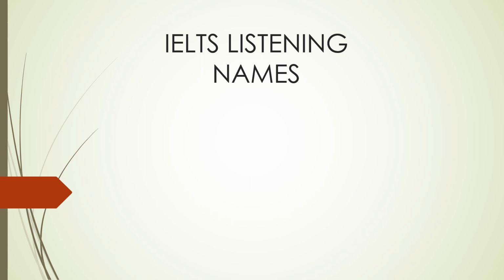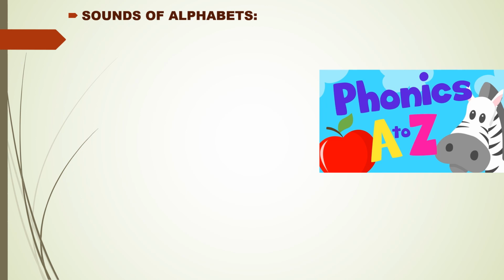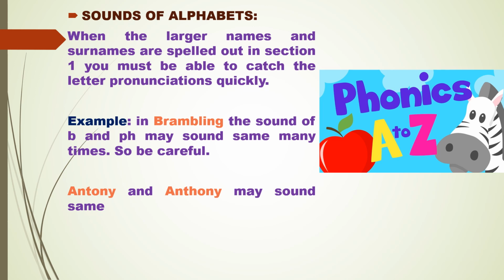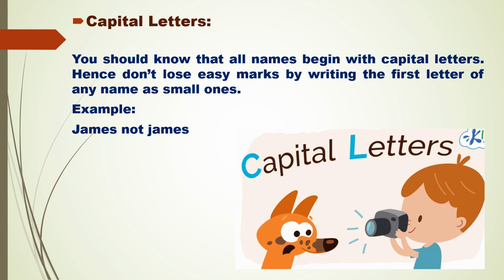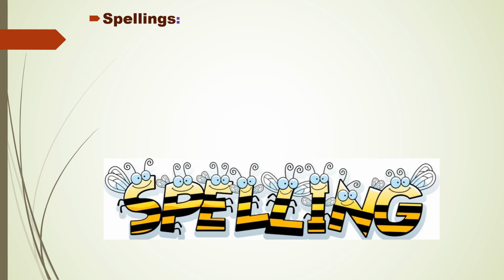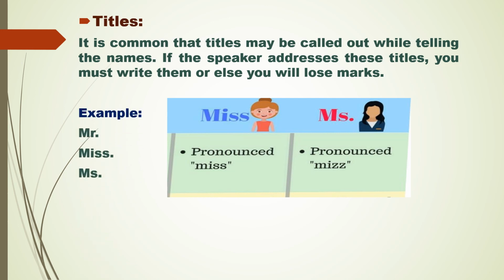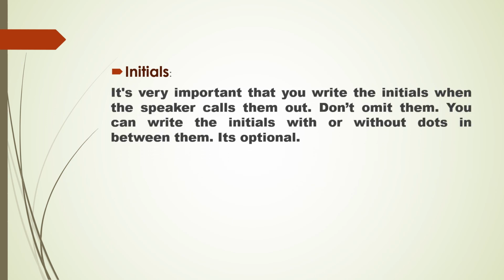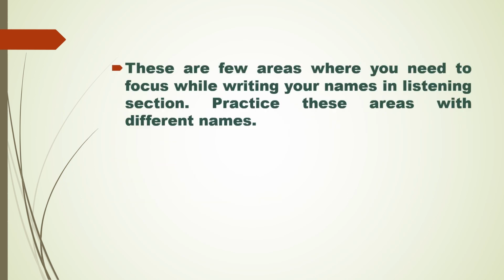IELTS LISTENING TIPS FOR BAND 9 | HOW TO LISTEN TO NAMES IN SECTION 1 | IELTS WINNERS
This video will help you in listening names section of IELTS which can be difficult sometimes for non native speakers.
useful books for reading:
authentic ielts listening practice
Visit my channels to get latest updates, tips, strategies, topic related vocabulary, listening and reading practice materials for cracking IELTS exam in most effective and easy way. You can also learn complete grammar in steps to enhance your English language command on my telegram channel.